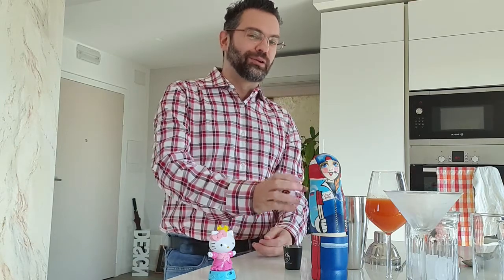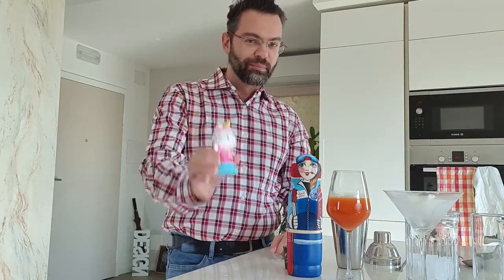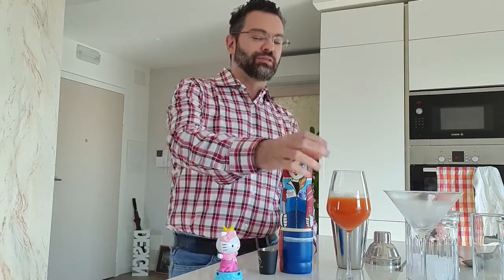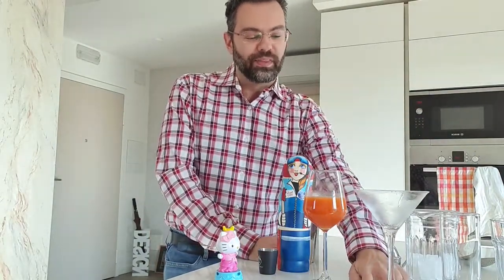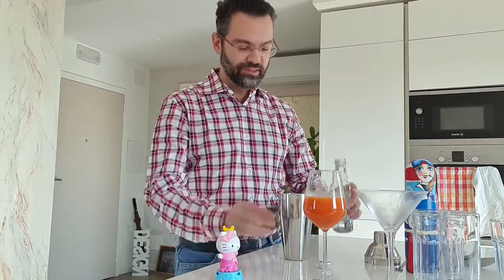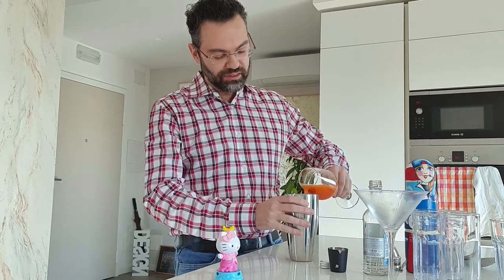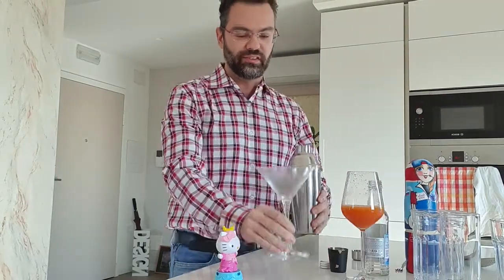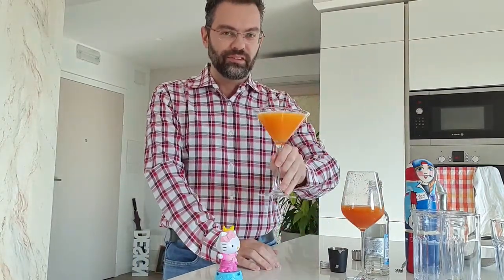The Screwdriver (S02E12)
Season 02, Episode 12 - April 22, 2020

The Screwdriver is, probably, the easiest cocktail you can mix at home. Vodka & OJ. Here modded to dignify it a little bit: freshly squeezed orange juice and presented in a freezer-chilled martini glass.